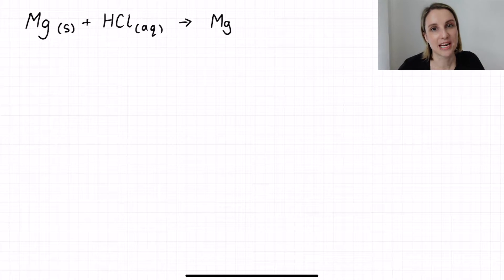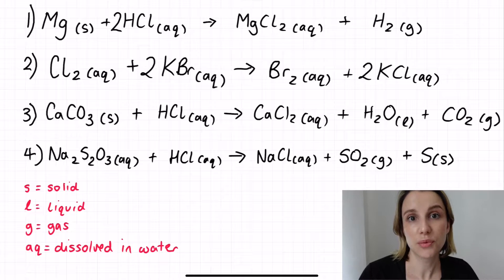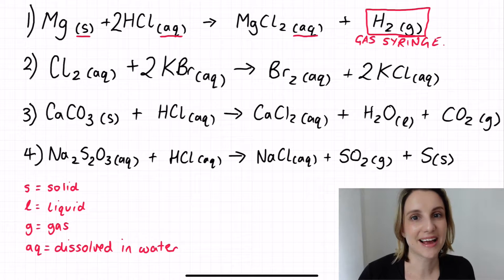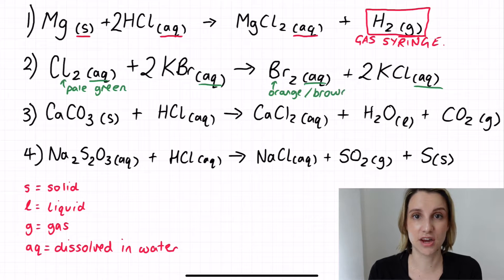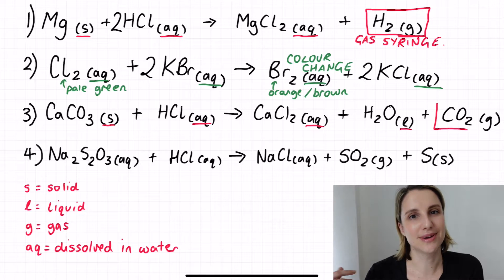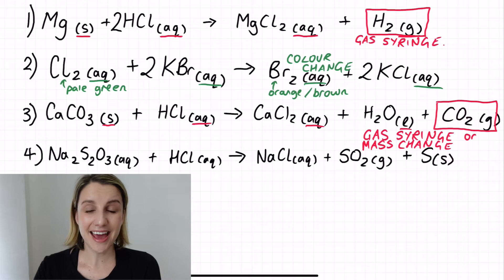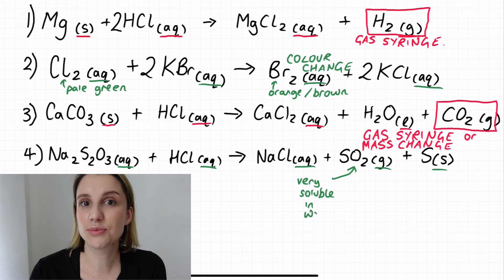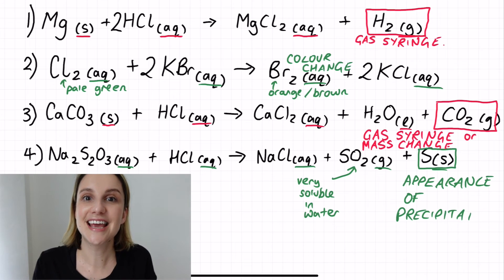Measuring rates of reaction - how to choose a method GCSE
If you know all the ways for measuring rate of reaction but you're not sure how to choose which one is appropriate then this video is for you!

This will teach you to spot the key features in an equation which help you to work it out for any examples